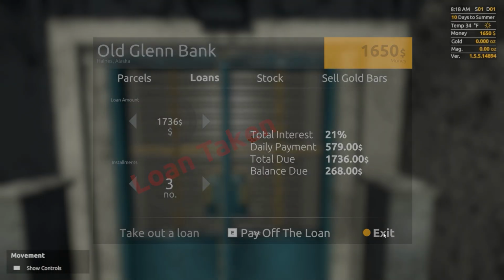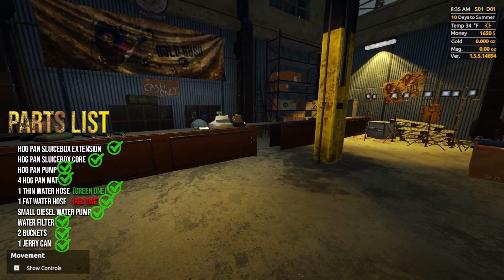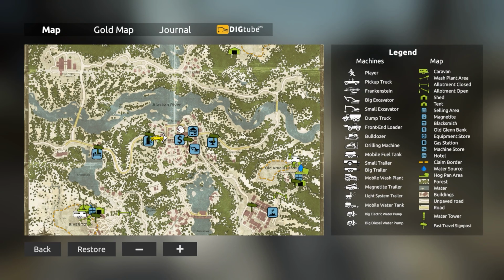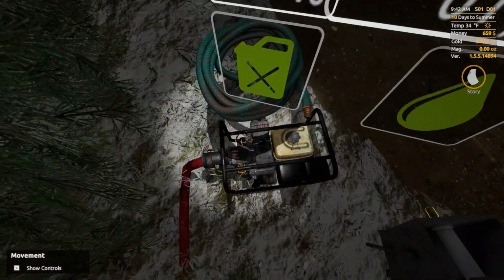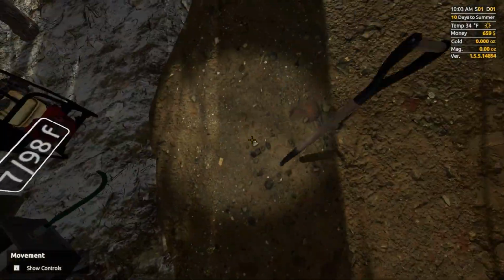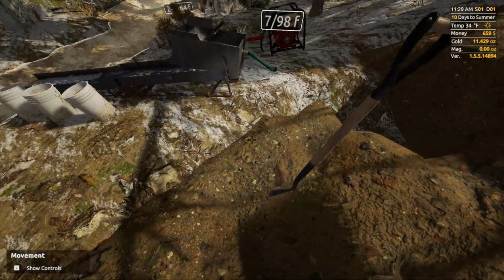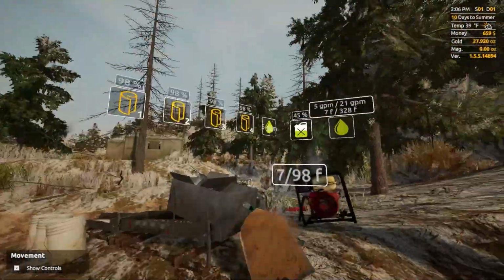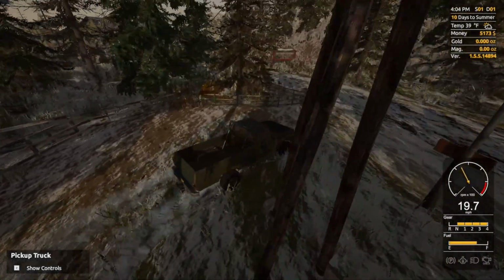HOW TO START Gold rush the Game PC/Console 2021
Hello every this video is how to Start the game on PC/Console's
a super-easy way to get started and move on to the phase of the game.

Code Horizon, Inc. and Discovery, Inc., the global leader in real
life entertainment, are proud to announce that Gold Rush: The Game, the PC video game based on Discovery Channel’s #1 show Gold Rush, will be available for PlayStation 4 and Xbox One console family via PlayStation™ Store and Microsoft Store on May 28th. Console players on release will get access to all playable DLC content PC versions offered. The objective is: work hard, dig deep, explore the world, to become the wealthiest person in Alaska. Use a variety of specialist machines to find as much gold as possible.